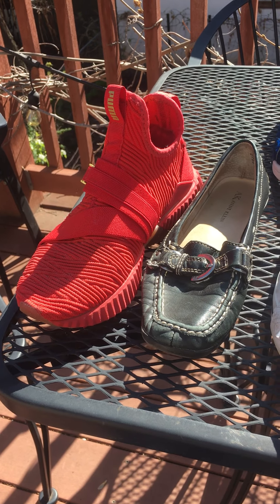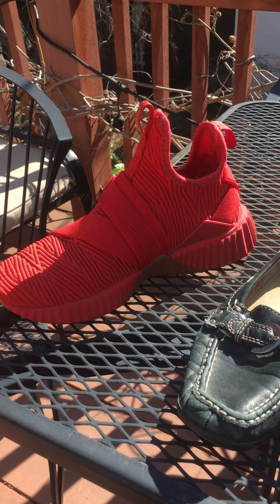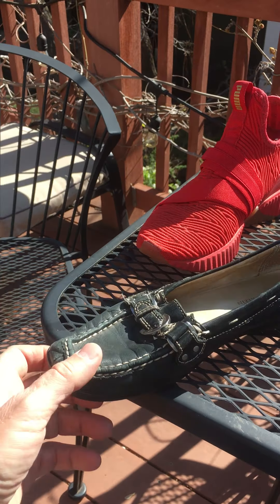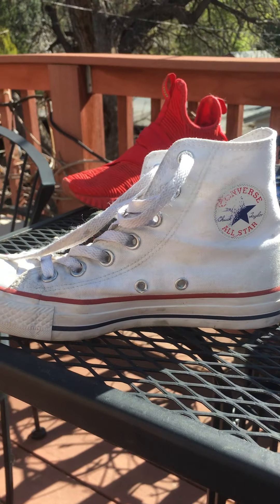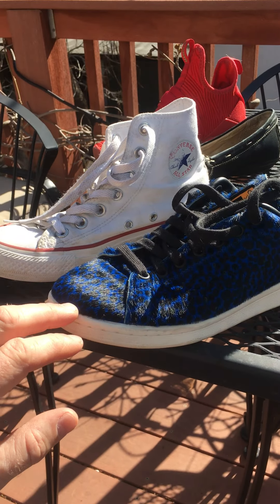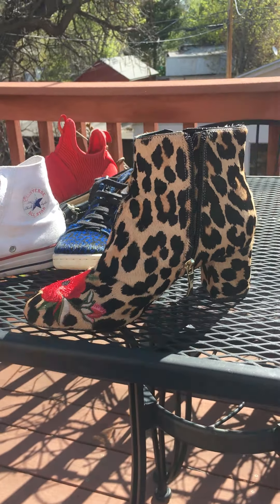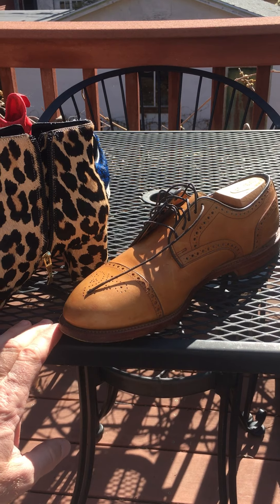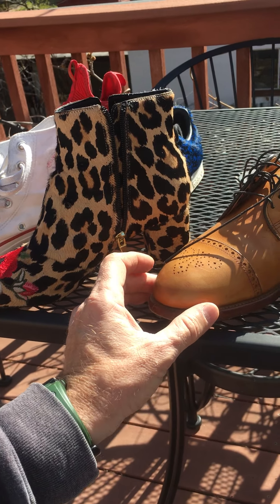1 Choosing a Good Shoe